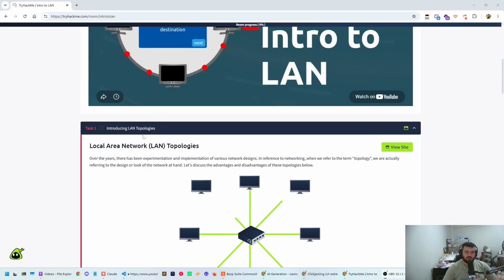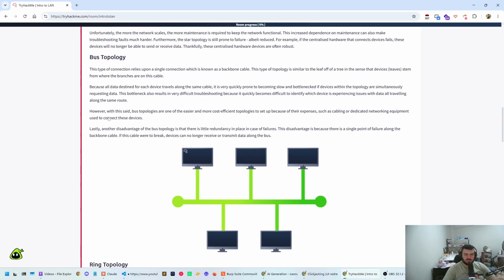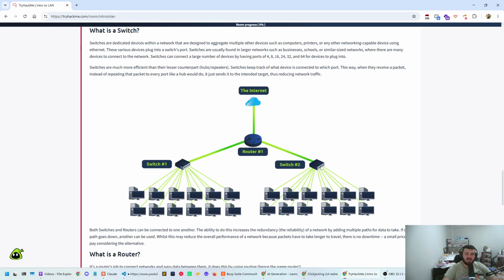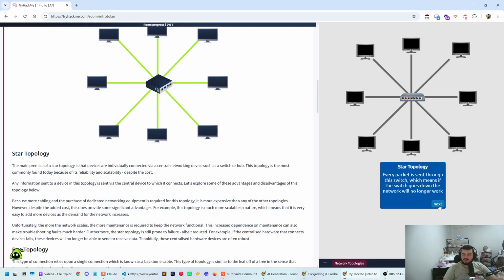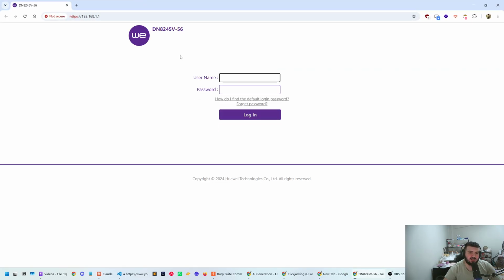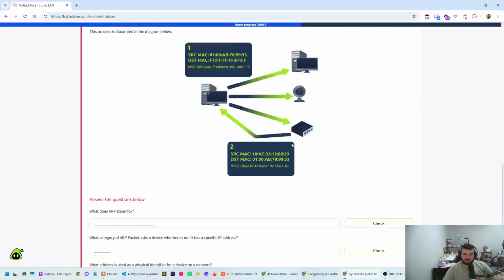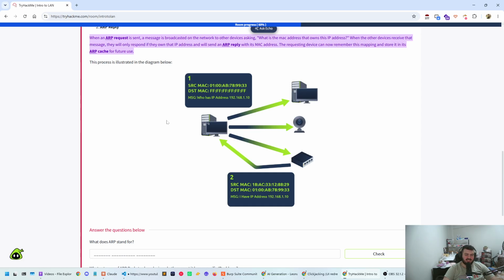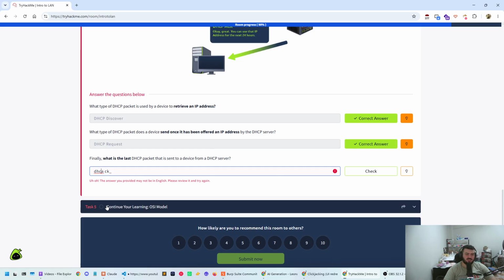How Local Networks Actually Work And Why Hackers Care TryHackMe Pre Security Intro to LAN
Star, bus, and ring topologies. ARP. MAC addresses. This is how devices find and talk to each other on a local network, and how attackers exploit that process.

In this video, I walk through TryHackMe's Introduction to LAN module from the Pre-Security path. We cover how local area networks are structured, the differences between star, bus, and ring topologies, how ARP (Address Resolution Protocol) maps IP addresses to physical MAC addresses, and why this matters from a security perspective.

Understanding LAN fundamentals is critical for attacks like ARP spoofing, man-in-the-middle, and network sniffing. Before you can intercept traffic on a local network, you need to understand how that traffic flows.

🔍 TOPICS COVERED:
LAN topologies, star topology, bus topology, ring topology, ARP protocol, MAC addresses, local area network, network fundamentals, cybersecurity foundations